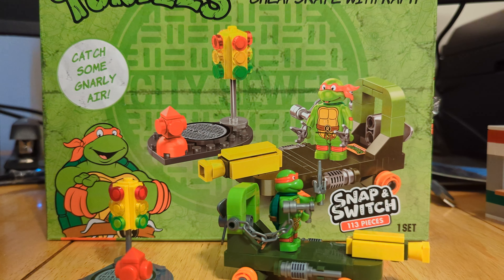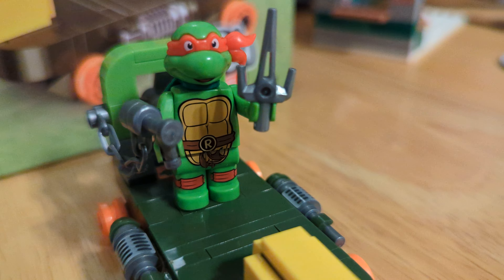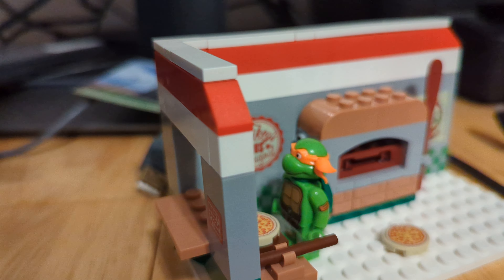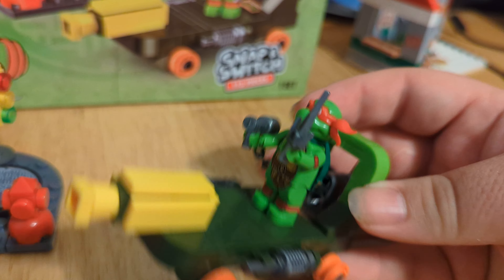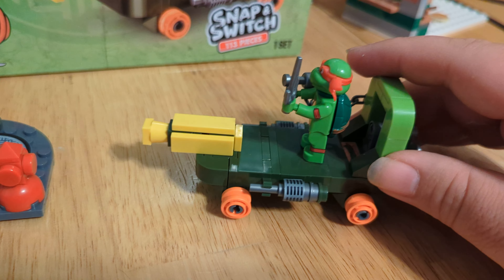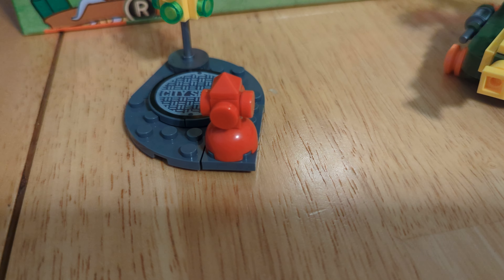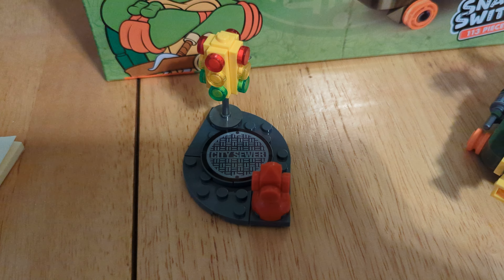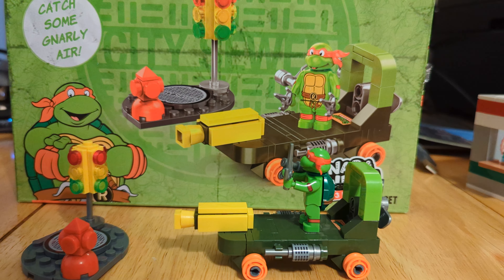non-Lego TMNT Cheapskate with Raph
A review of Non-Lego Snap and Switch TMNT Cheapskate with Raph. A $5 brick set that is licensed.